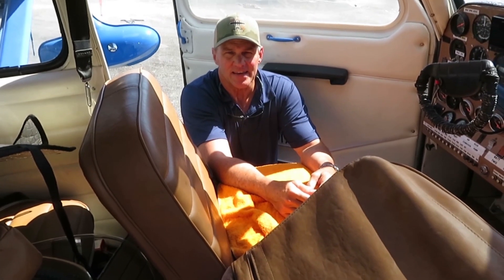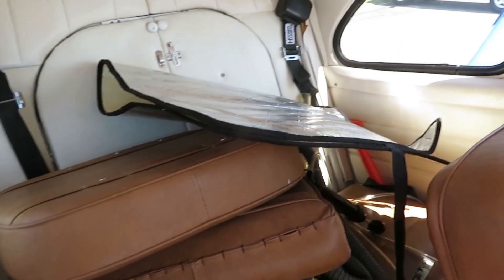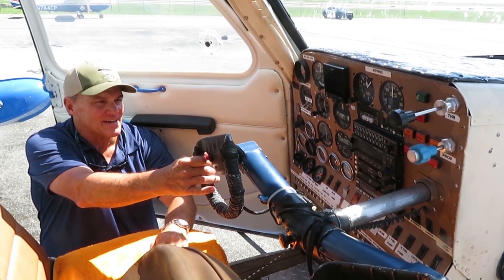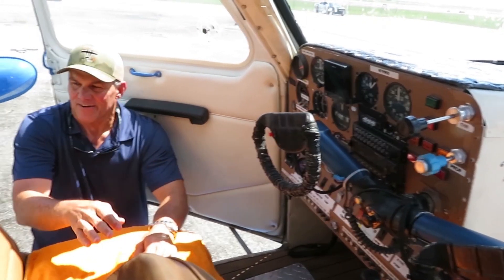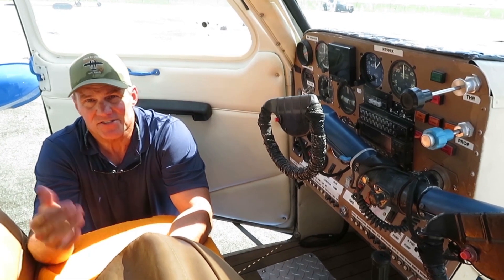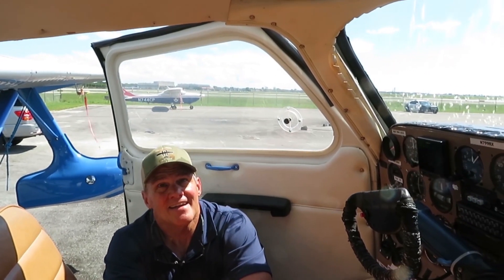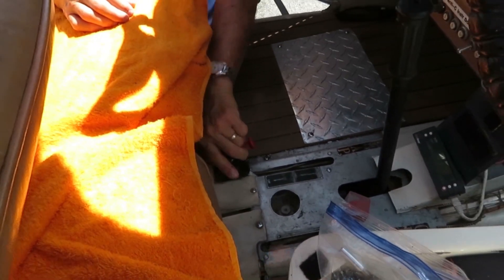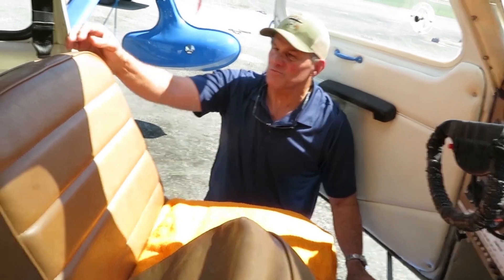Seabee Corvette Engine Overview (Interior)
A look at the interior of a Seabee and some of its analog functions.